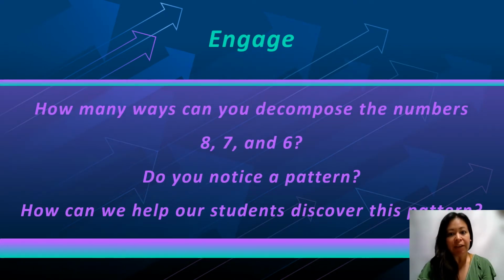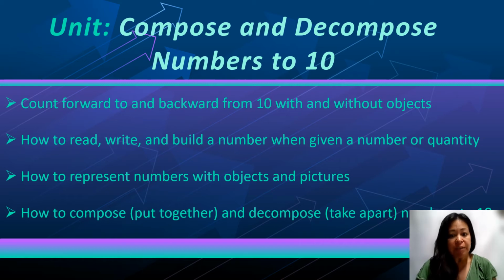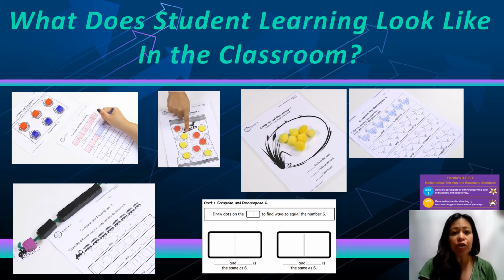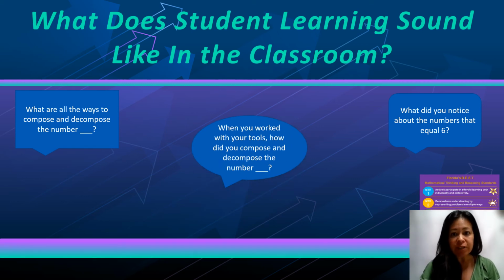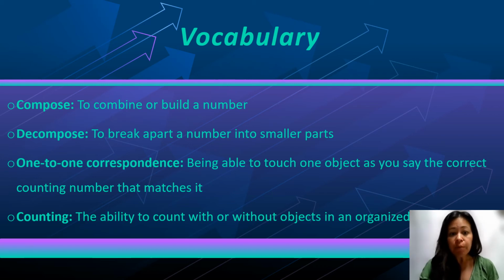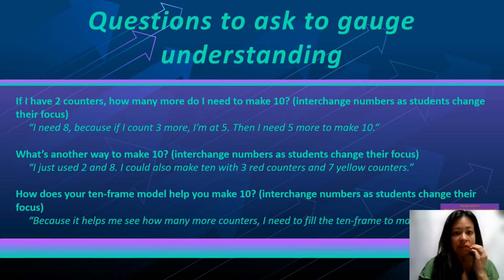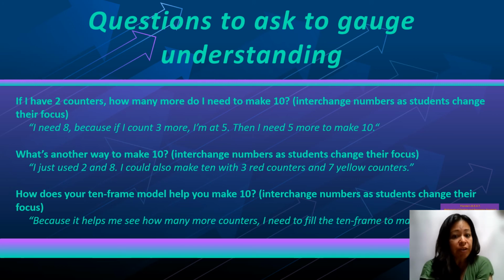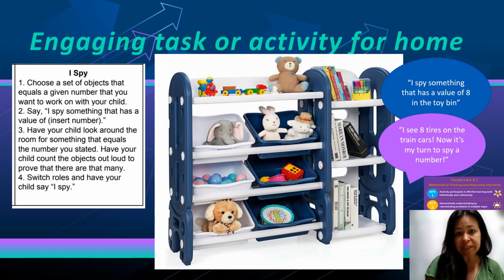Grade K Unit 1 BEST Practices